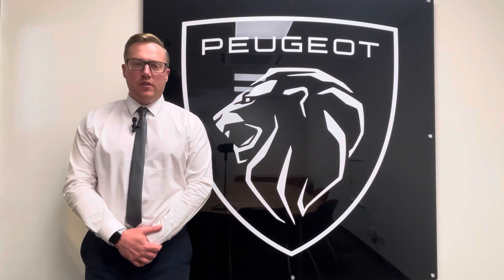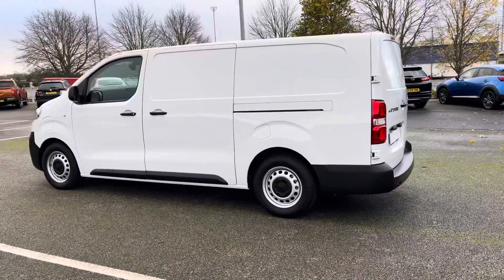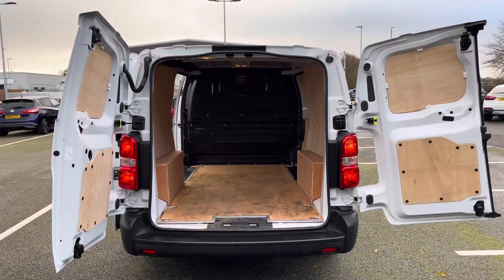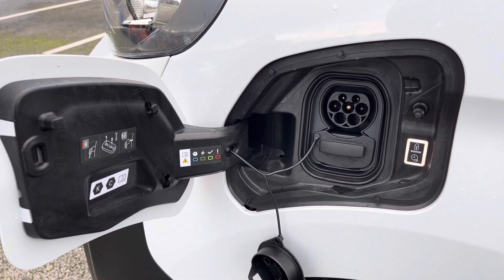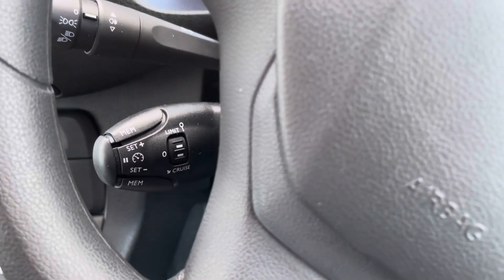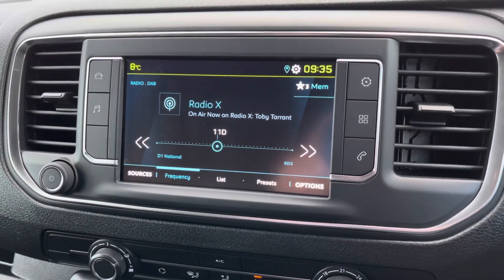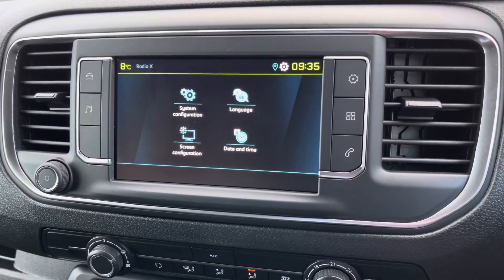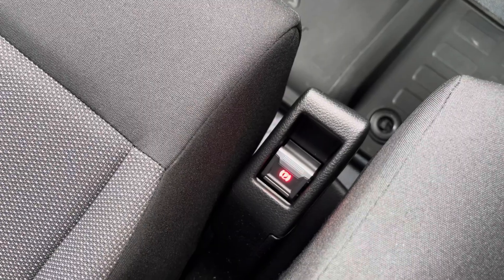Brand New Peugeot e-Expert Standard Professional Premium + 50kWh | Swansway Chester Peugeot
Brand New Peugeot e-Expert Standard Professional Premium + 50kWh

Registration Number: New Vehicle
Gearbox: Automatic
Fuel Type: Electric
Colour: Bianca White
Mileage: 0

Highlight features include:
- Full Toughened Plastic Bulkhead
- 7" Capacitive Colour Touchscreen
- Mode 3 Type 2 Cable for Wallbox Charging